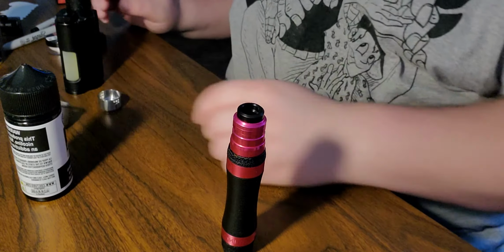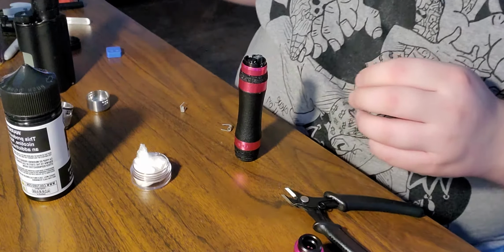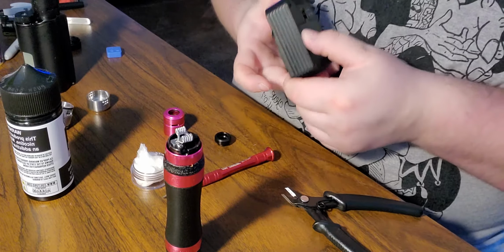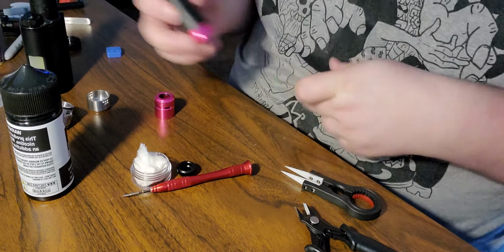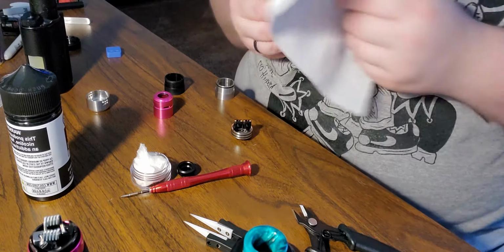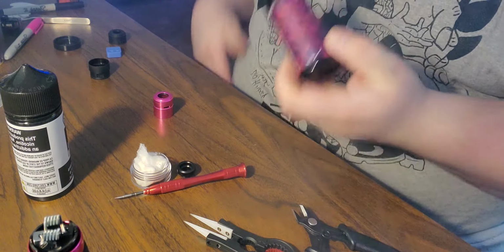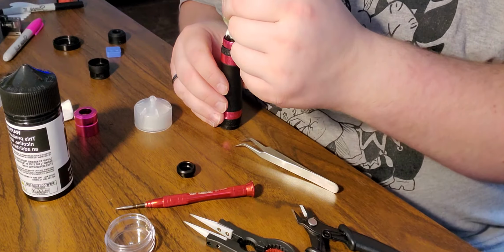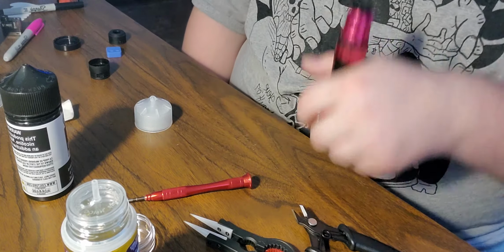Axial rda review and build tutorial.